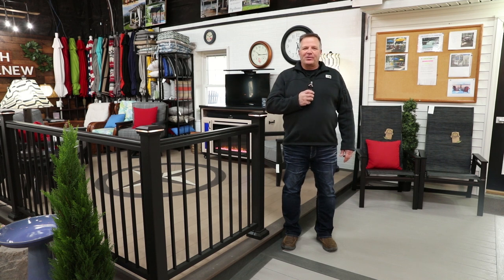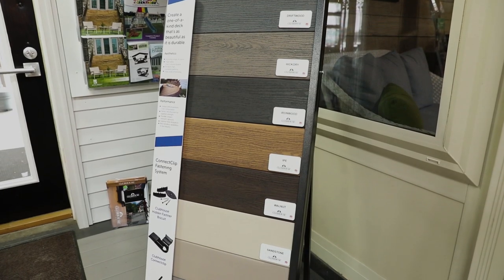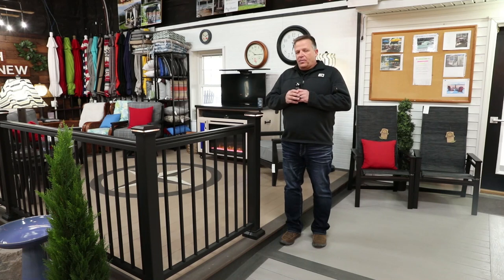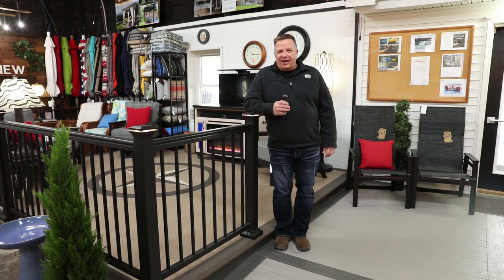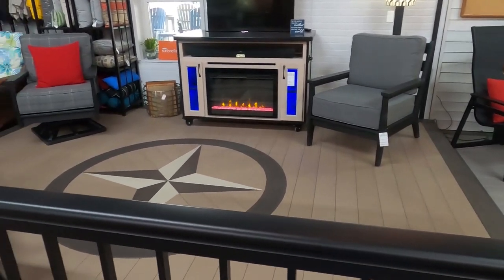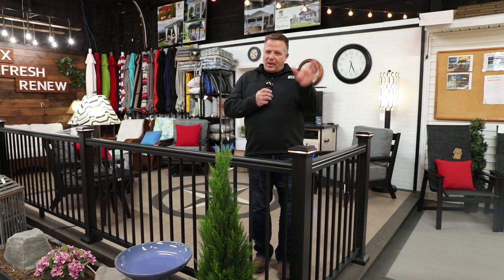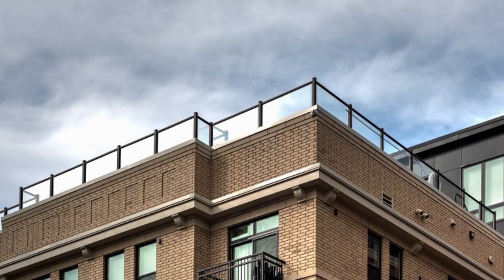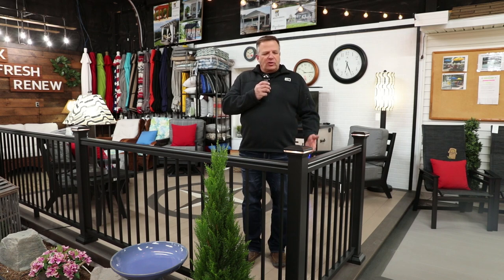Raber Patios Decks and Railings